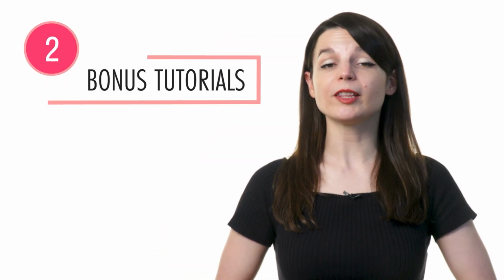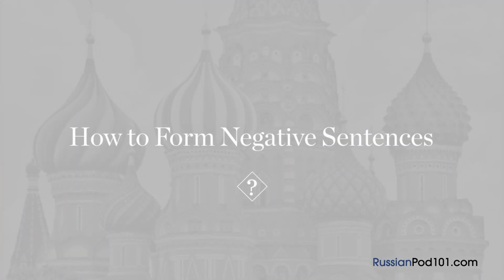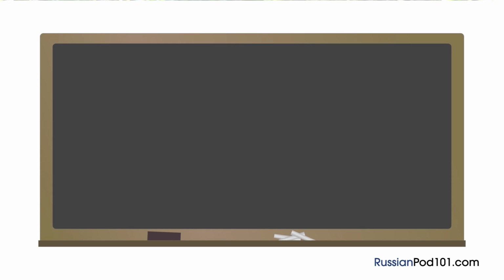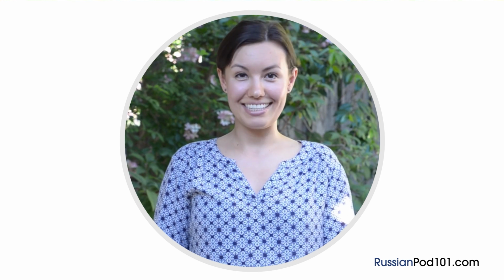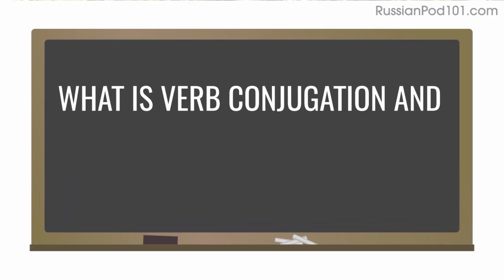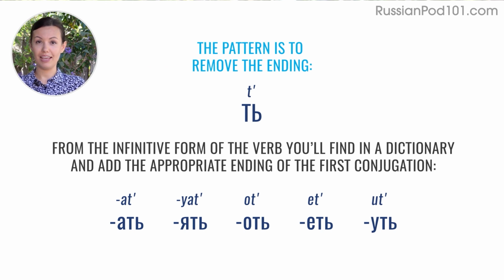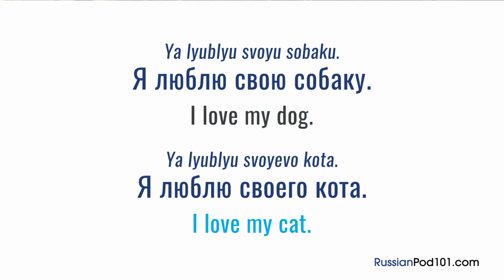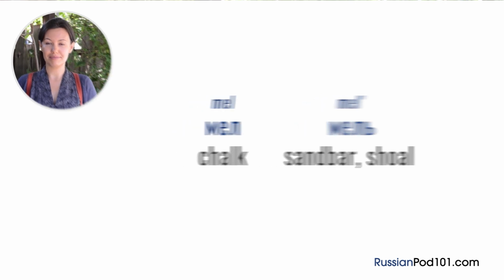40 Minutes to Improve Your Russian Grammar Skills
← Click here and get the best resources to learn in the most efficient way.
↓ More details below ↓

Step 3: Start learning Russian the fast, fun and easy way!

This video is for you because we will help you improving your Russian grammar skills!

You've decided to start learning Russian, so let's get you speaking like a Russian native speaker! In this video, you'll learn the most important survival phrases in Russian, all the phrases you need to know before you travel. If you want to start learning Russian, this video is made for you. Our host express themselves in simple Russian, with subtitles. This video will challenge your listening comprehension skills and help you progress in your Russian study.